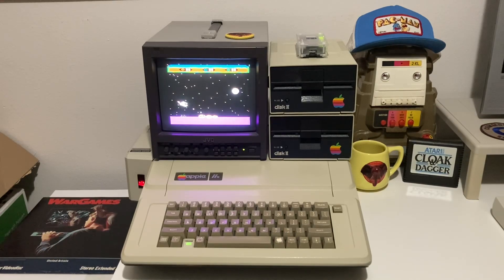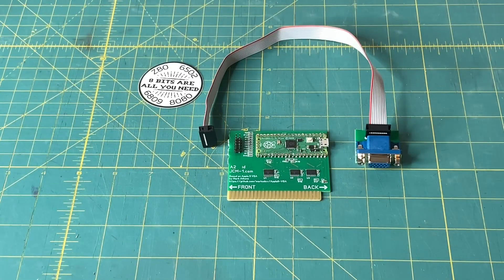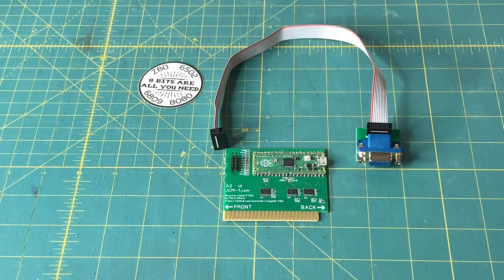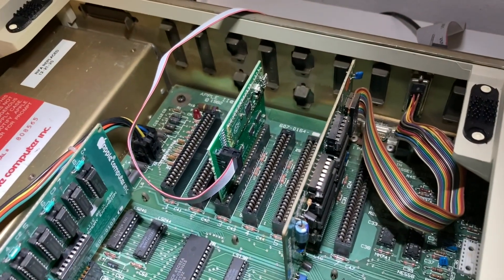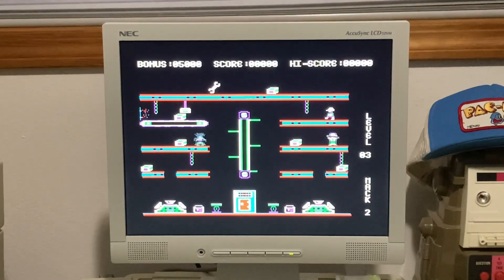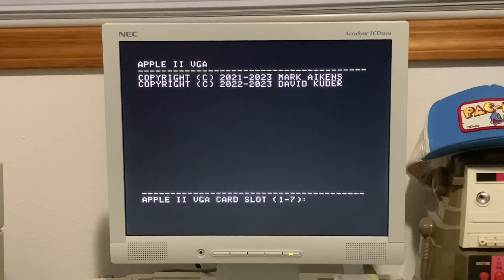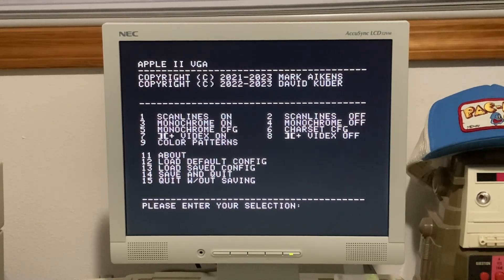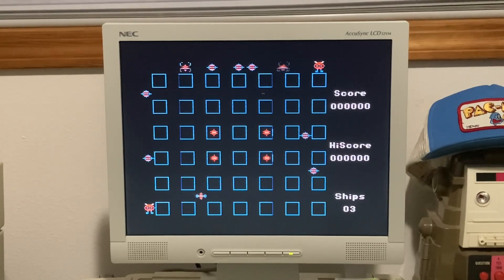Apple IIe (1983) with VGA in 2024 - A2 VidGA Upgrade Demo & Review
Let's get my vintage Apple IIe computer from 1983 to output a crisp RGB video signal to a modern day VGA monitor in 2024 instead of having to rely on the retro composite output. This is possible thanks to the A2 VidGA card from JCM-1.com who took Mark Aiken's Open Source AppleII-VGA project on Github and made some updates to the PCB design taking it to the next level.

The A2 VidGA from JCM-1.com is a super handy, wide-support VGA output card for your Apple ][, ][+ and //e computer. It even works in the IIgs for non Super-HiRes modes. As we know the Apple II's composite video output is not exactly standard. Some newer monitors don't like it, and old classic CRTs can be inconvenient. The A2 VidGA card solves that problem!

Mark Aiken's project is a VGA card for Apple II computers to output a RGB signal to a VGA monitor instead of having to use the stock Apple 2 composite output. This is accomplished by snooping the 6502 bus and creating a shadow copy of the video memory within a Raspberry Pi Pico, then processing the raw video memory contents to output a "perfect" signal.

Here are some of the features currently supported in the A2 VidGA card / AppleII-VGA firmware:

- Generates a 640x480@60 VGA signal with 3 bits per color channel using resistor DACs
- Text mode (monochrome)
- Lo-res mode with no color fringing between the chunky pixels
- Hi-res mode with simulated NTSC artifact color
- Mixed lo-res and hi-res modes with monochrome text and no color fringing
- Apple IIe video modes: 80-column text, double-lores, & double-hires
- Soft-monochrome mode to force display as if on a monochrome monitor
- Some Video-7 RGB card extended graphical modes are implemented
- Compatibility with Videx VideoTerm modes on Apple II+

If you’ve been looking for a reliable VGA output solution for your Apple II, this card is a game-changer.

--- Video Timestamps:

0:00 - VGA card for Apple II computers to output a crisp RGB signal to a VGA monitor
0:54 - Taking a look at the A2 VidGA card by JCM-1.com
1:53 - How to get Apple II computers to output a crisp RGB signal to a VGA monitor
2:20 - Installing the A2 VidGA card into slot 3 on the Apple IIe computer
3:00 - Connecting a NEC 14" VGA monitor to the A2 VidGA card VGA extension cable
3:15 - Choplifter game by Dan Gorlin for the Apple II and published by Broderbund
3:41 - Hard Hat Mack game (Electronic Arts) developed by Michael Abbot and Matthew Alexander
4:30 - Discussing the Apple II VGA configuration utility floppy disk version 1.3.0
4:42 - Loading the AppleIIVGA-Config.dsk using the FloppyEMU by BMOW Big Mess O' Wires
5:22 - The A2 VidGA card will work on a Apple II Plus computer with a firmware update
6:25 - Crossfire game created by Jay Sullivan for the Apple II and published by On-Line Systems
6:30 - How to get a A2 VidGA card for your Apple II and Apple IIe computers
6:43 - Apple II Forever!!!

--- Channel Links

--- Video Links

--- AppleII-VGA Firmware and Configuration Files

--- Appril2 April Apples

This video is part of the Appril2 AprilApples event.